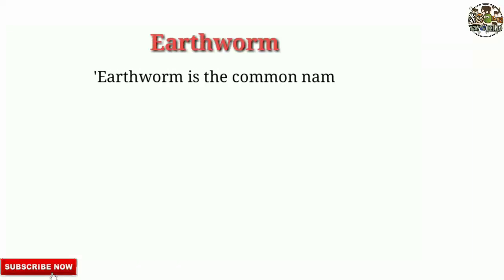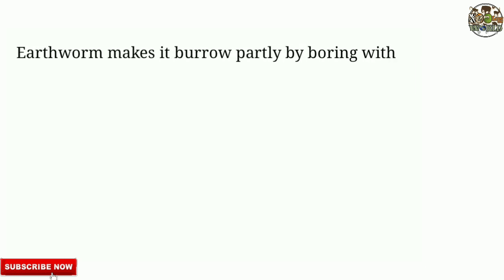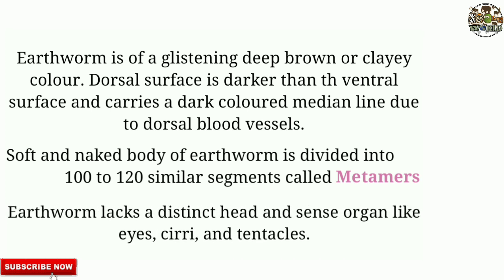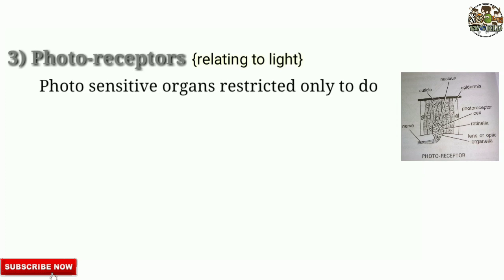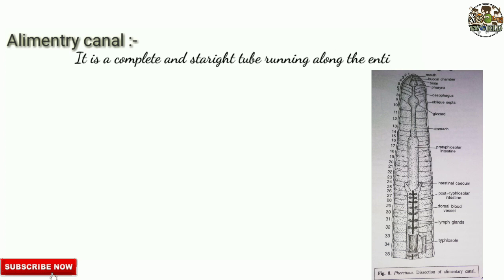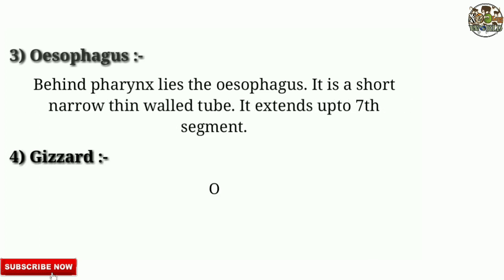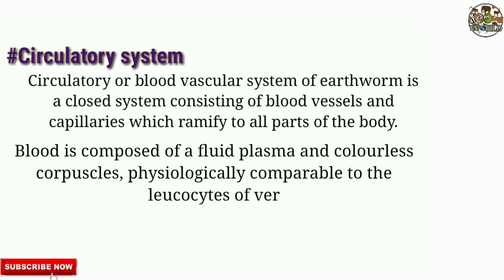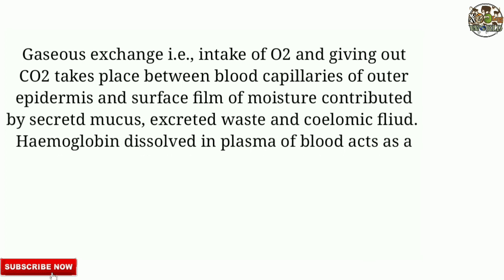Earthworm: |Structure |Morphology |Digestive System| And Complete Notes..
Kingdom: Animalia
Phylum: Annelida
Class: Oligochaeta
Subclass: Oligochaeta
Order: Megadrilacea
Suborder: Lumbricina + Moniligastrida

An earthworm is a tube-shaped, segmented worm found in the phylum Annelida. Earthworms are commonly found living in soil, feeding on live and dead organic matter. An earthworm's digestive system runs through the length of its body. It conducts respiration through its skin. It has a double transport system composed of coelomic fluid that moves within the fluid-filled coelom and a simple, closed blood circulatory system. It has a central and a peripheral nervous system. The central nervous system consists of two ganglia above the mouth, one on either side, connected to a nerve cord running back along its length to motor neurons and sensory cells in each segment. Large numbers of chemoreceptors are concentrated near its mouth. Circumferential and longitudinal muscles on the periphery of each segment enable the worm to move. Similar sets of muscles line the gut, and their actions move the digesting food toward the worm's anus.